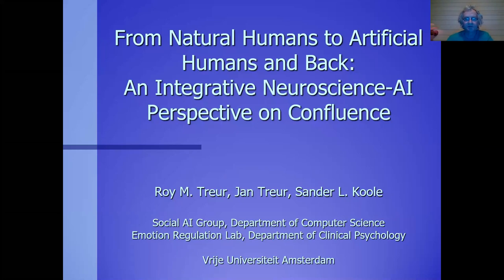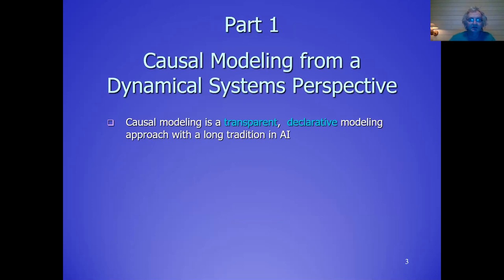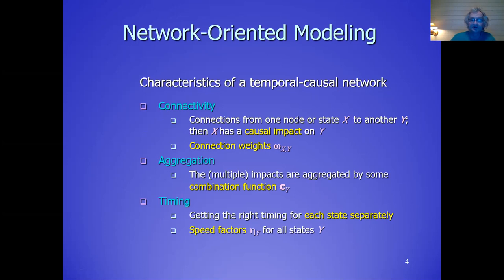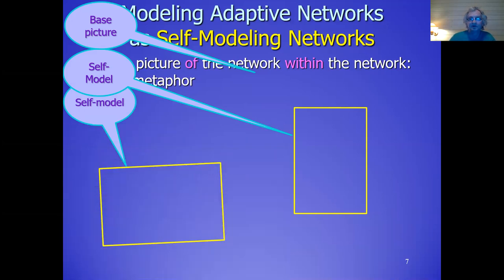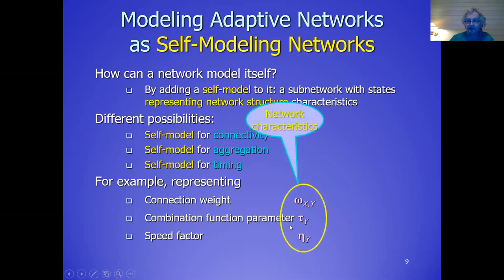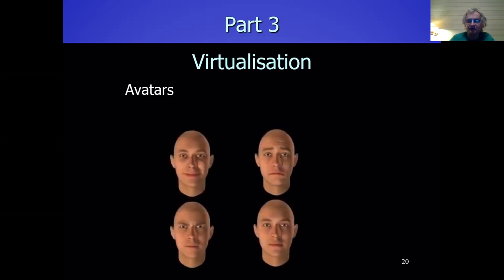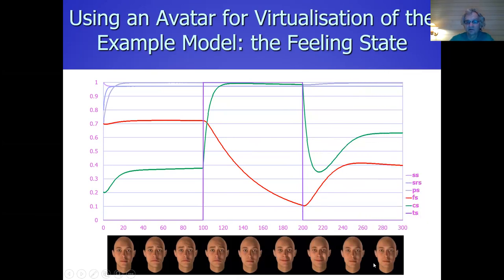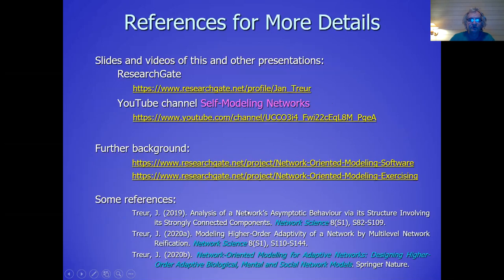From Natural Humans to Artificial Humans and Back: An Integrative Neuroscience-AI Perspective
This is a presentation for the First International Conference on Being One and Many: Faces of the Human in the 21st Century (March 9-10, 2021, For slides and other details, see